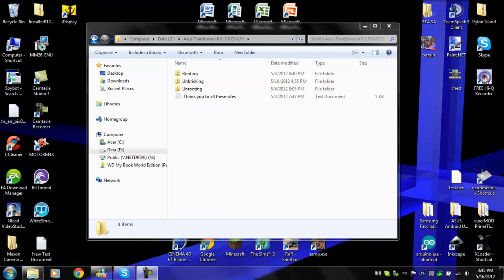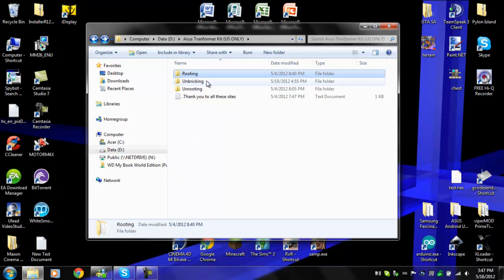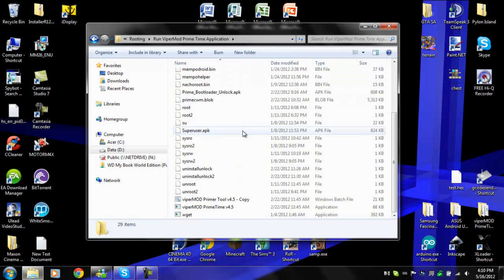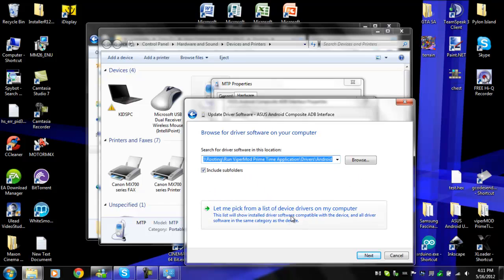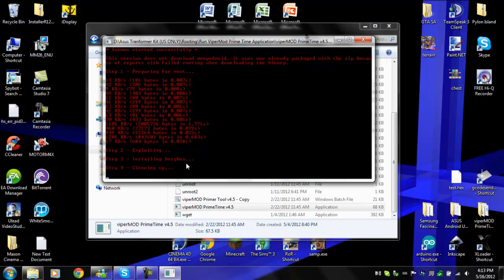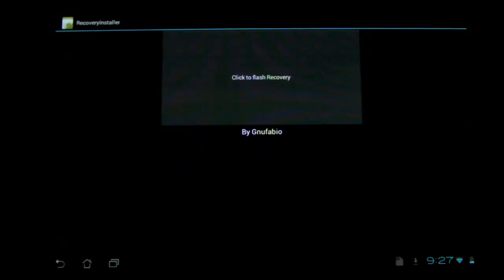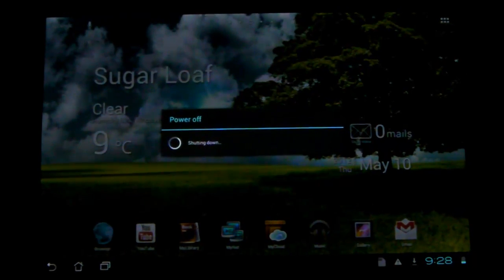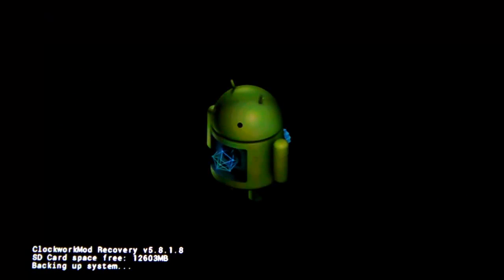How to Root the Asus Transformer on ICS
Here is a very simple and quick tutorial on how to root your Asus Transformer TF101 running on Ice Cream Sandwich. Keep in mind, if you have a firmware version newer than 9.2.1.17 you will need to use my method to unbrick/downgrade your device. I take no responsibility if you damage your device in any way, however as long as you follow my instructions exactly you will not have any problems.